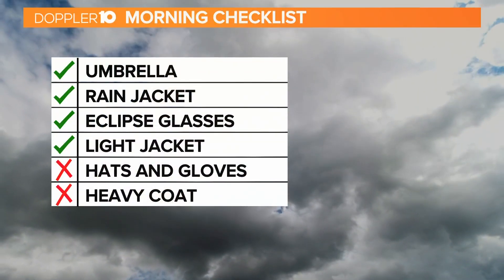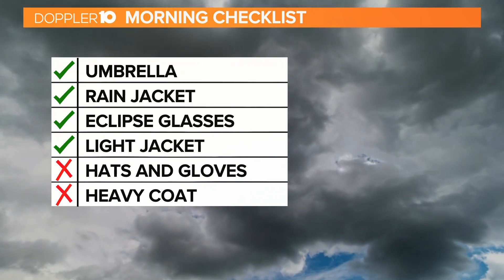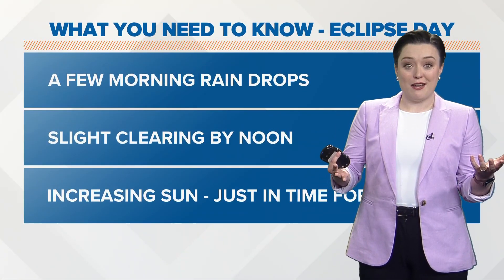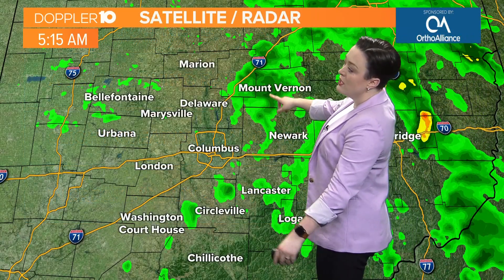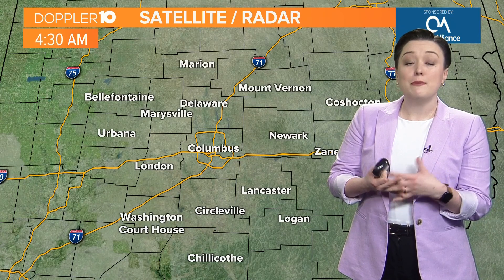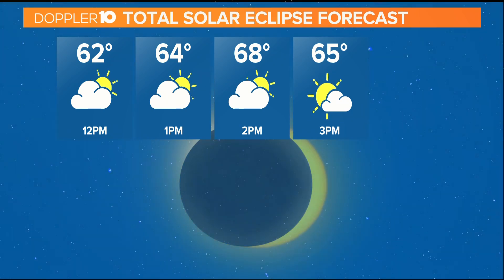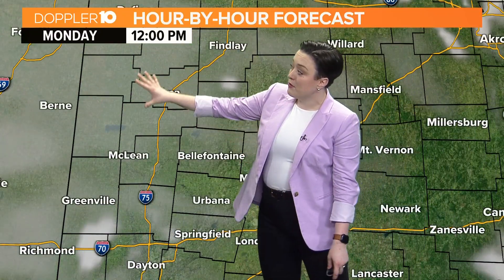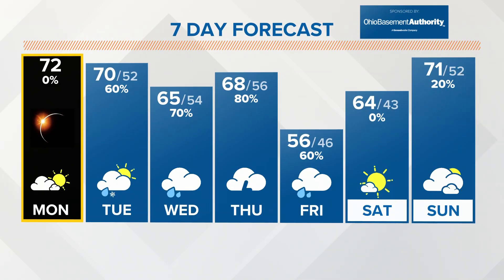Total solar eclipse forecast for Columbus, Ohio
We will see some clouds earlier in the day, but there will be some partial clearing. Totality in central Ohio starts between 3:10 p.m. and 3:12 p.m. and ends by 3:15 p.m.